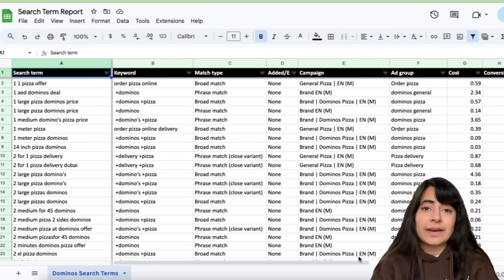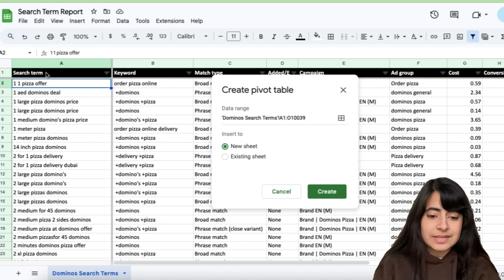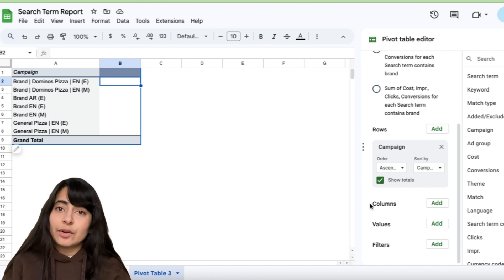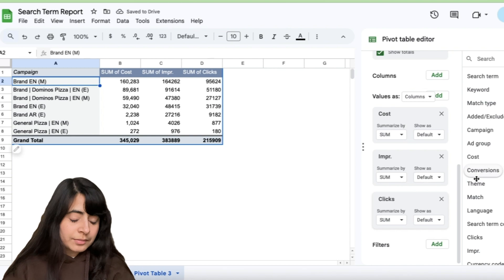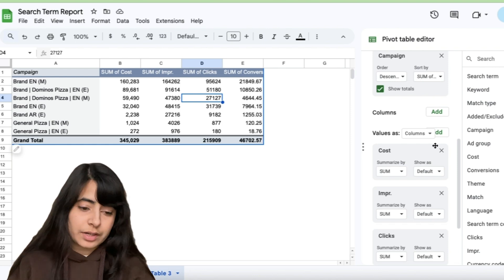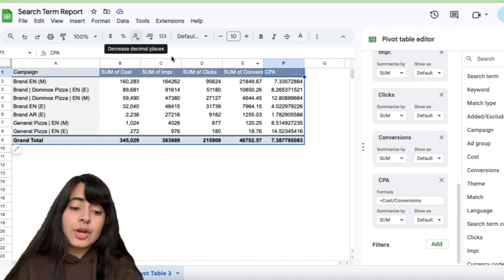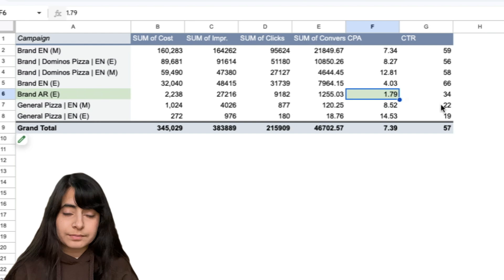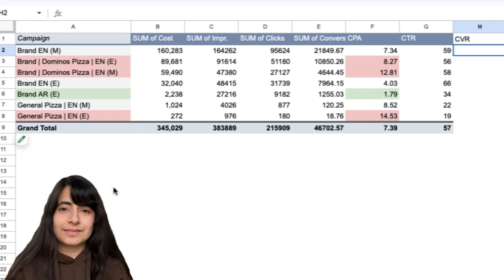Pivot Table Explained in Simple Steps for Dummies | Pivot in Google Spreadsheet/Excel in 10 Minutes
Dive into this simple explanation of the step-by-step process of how to create a pivot table and do data analysis of a large data set. It can be used to analyze your campaigns (digital marketing) or anything in general.

Questions answered:
What is a pivot table?
How is a pivot table helpful?
How to create a pivot table in Excel?
How to do analysis using a pivot table in Excel?
Digital marketing and pivot tables